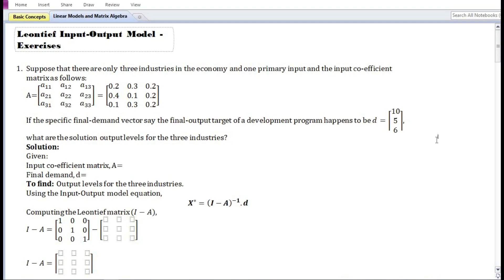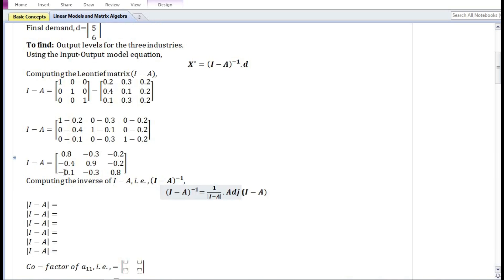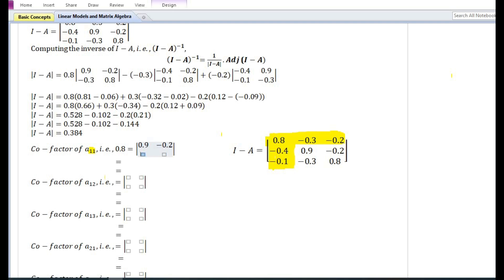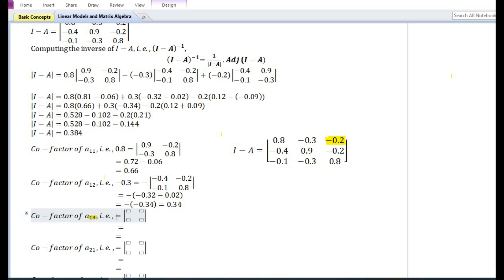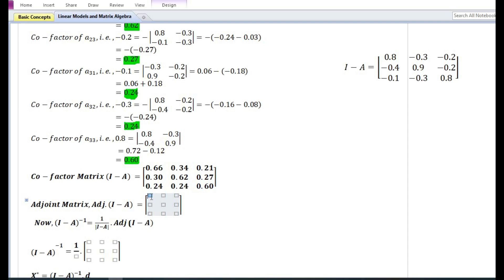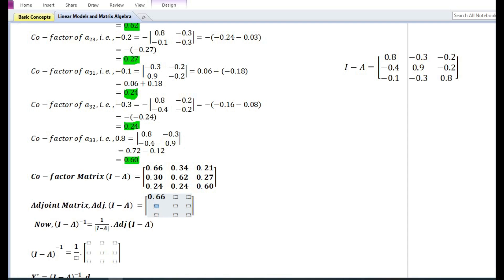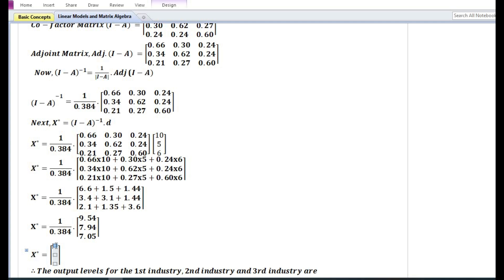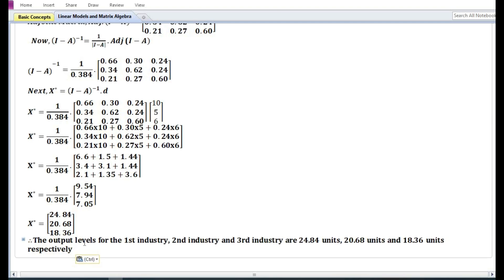Leontief Input-Output Model - Problem and Solution 1